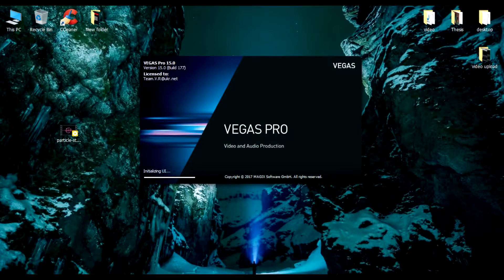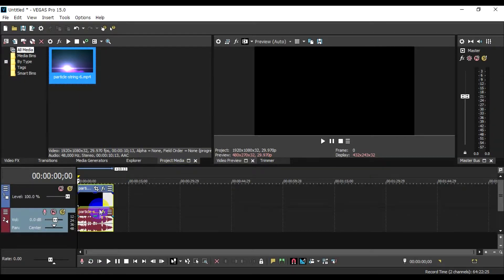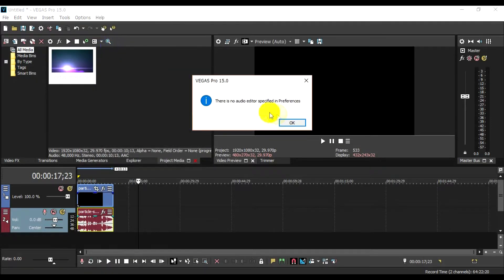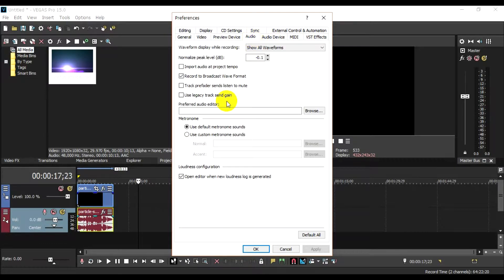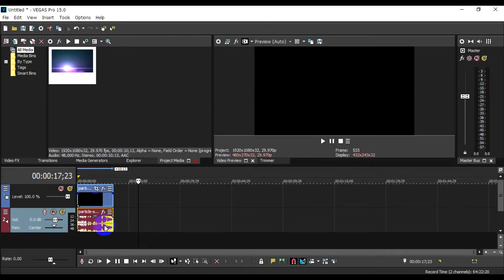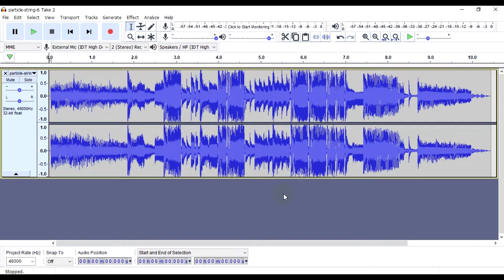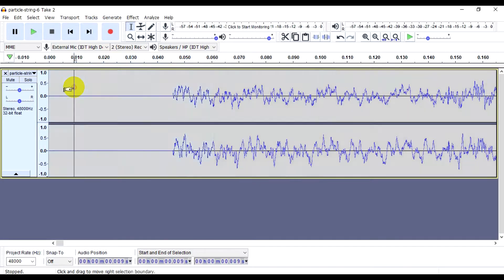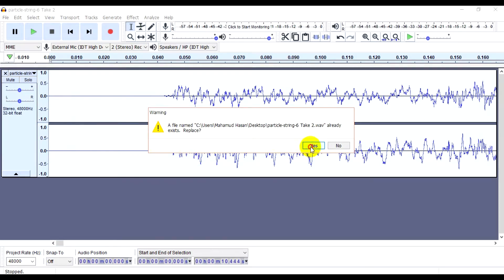Sony Vegas Pro 15 | Best Video Editing Tutorials | Connect Audacity with Sony Vegas Pro 15